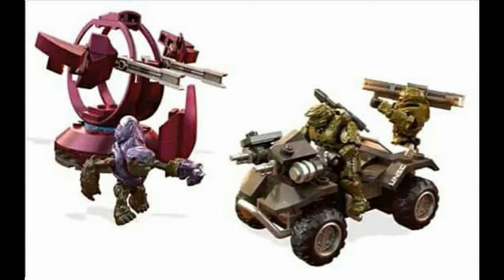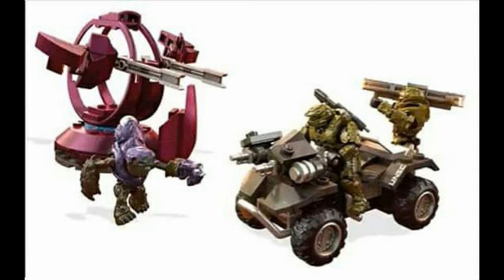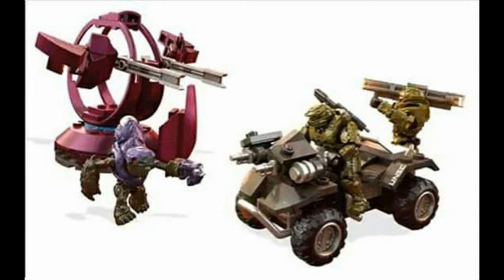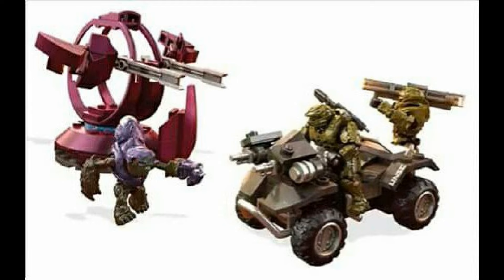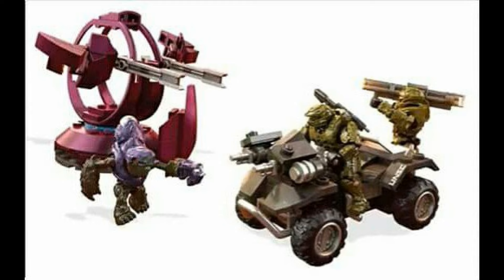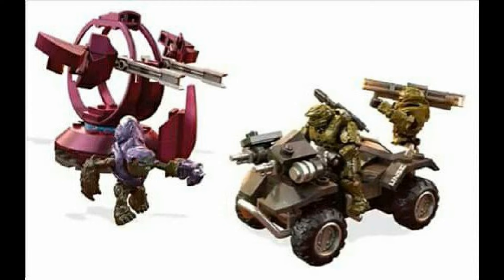HALO MEGA CONSTRUX SUMMER 2017 GUNGOOSE!!!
Halo 5 Guardians - Halo Canticles by Kazuma Jinnouchi

Every song used in this video is part of Halo 5 Guardians and can be used in this monetized video under their 'Game Content Usage Rules'